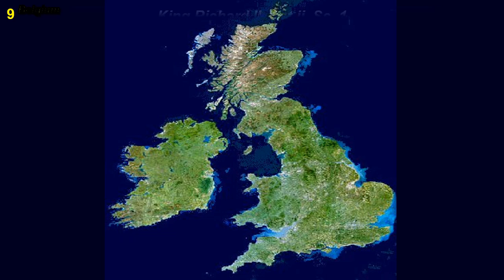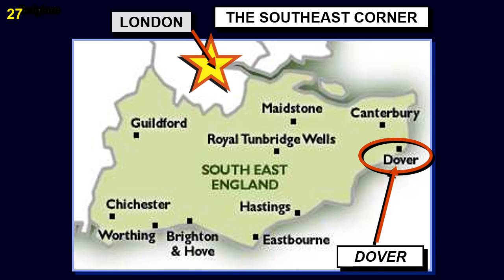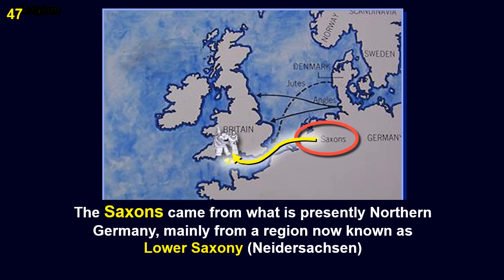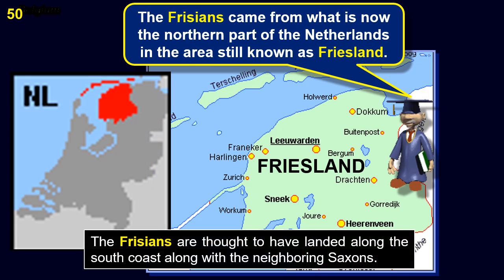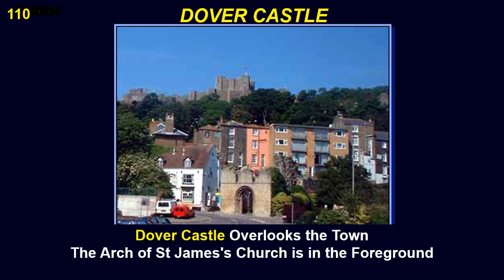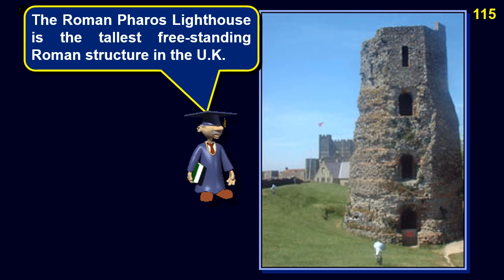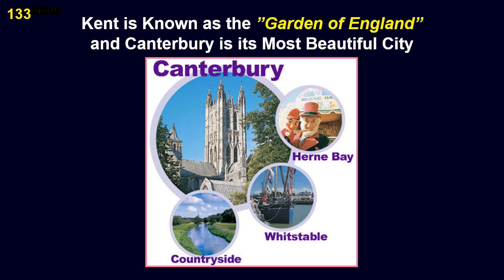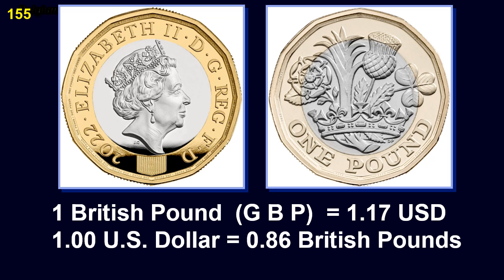England Southeast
*MY FAVORITE PART OF ENGLAND: THE SOUTHEASTERN COUNTIES OF KENT, SUSSEX, AND HAMPSHIRE*
The picturesque southeastern English counties of Kent, Sussex, and Hampshire have had an important role in the history of Britain. Learn about this varied and interesting region of England from Canterbury and Dover, to Hastings, Brighton, Portsmouth and Southampton. All about London and the Southeast Corner of England, with visiting and touring information, geography, history, attractions, and other points of interest.

0:00:00  The Southeast Corner of England
0:00:10  Table of Contents
0:00:16  Preface
0:00:57  1. The Southeast Corner of England
0:04:23  2. The South Coast: A Little Bit of History
0:04:28  3. Briton and Roman England
0:05:45  4. The Anglo-Saxon Invasion
0:07:48  5.  Vikings
0:08:53  6.  The Norman Conquest – 1066
0:10:10  7. World War II - The Battle of Britain
0:11:15  8. The Southeast Coast
0:11:15  9.  Kent
0:11:35  10.  Dover
0:13:42  11.  Dover Castle
0:17:11  12.  Canterbury
0:19:57  13.  Money of the U.K.
0:20:14  Recommended Videos: The Southeast Corner of England

0:21:10  Table of Contents